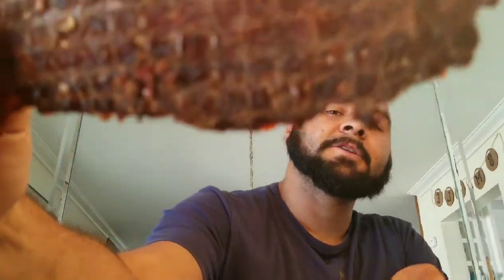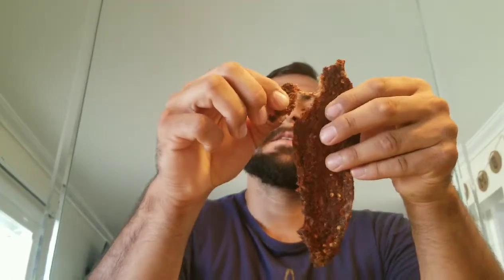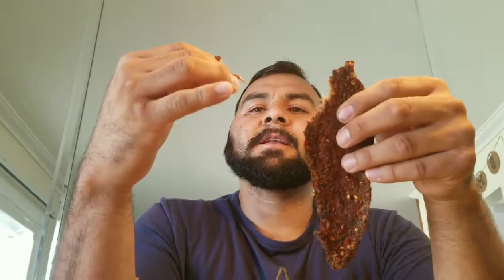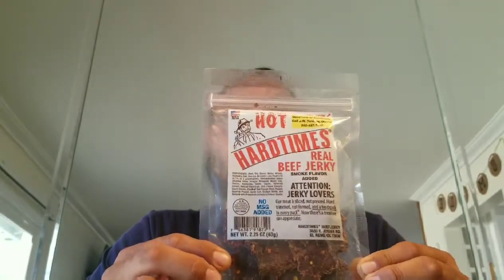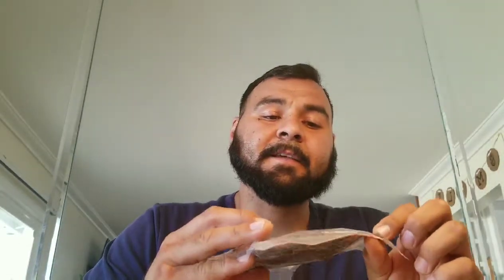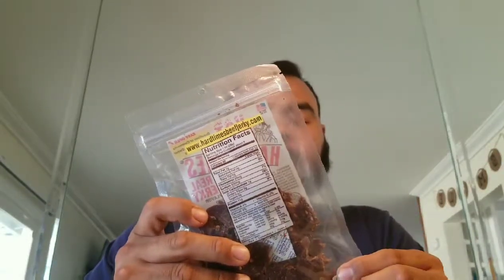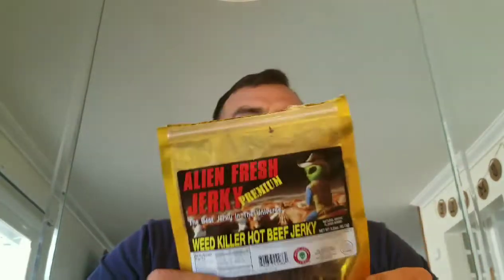Alien Jerky, Papa Don's Beef Jerky, Hard Times Real Jerky Reviews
Three reviews of three very tasty and spicy Jerky brands.  Thess jerkys were purchased in a local shop in Oceanside, CA.  The address for tha shop is below.

Patriot Gas & Premium Jerky
3940 Mission Ave, Oceanside, CA 92058, United States

Alien Jerky- Weed Killer Hot Flavor
Papa Don's- Ring of Fire Flavor
Hard Times- Hot Flavor